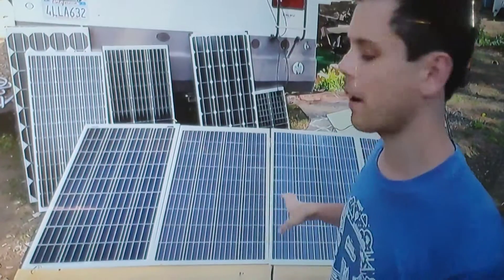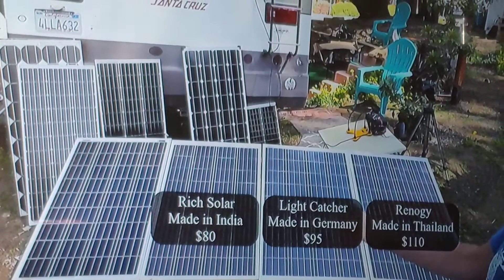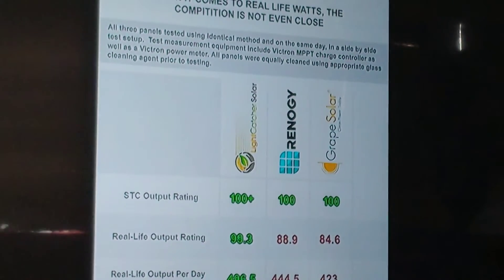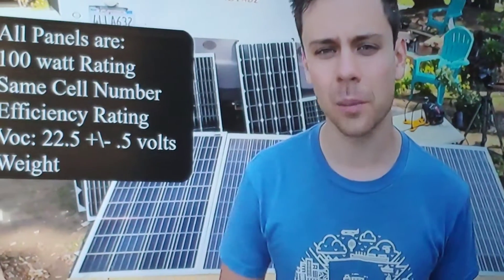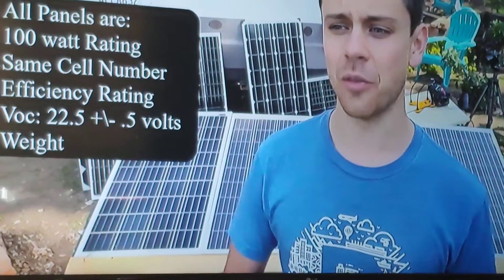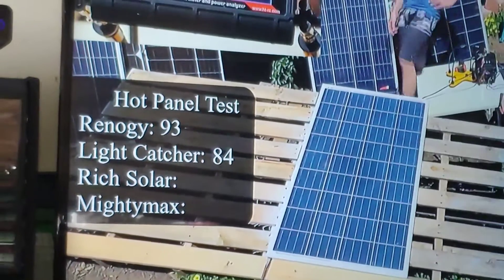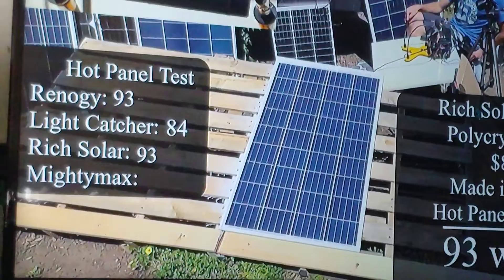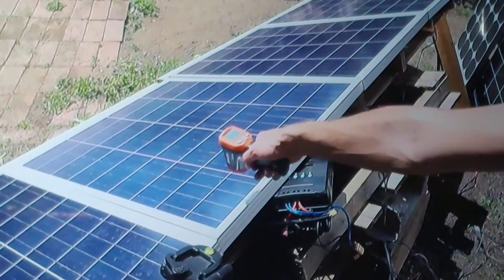SHTF - Making Sense Of Solar - READ DESCRIPTION FOR LINKS -April 10, 2020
I have been an avid solar energy supporter since I used my first solar experiment kit as a child. Energy that is FREE. After you pay for the collection system of course. Here you will find links to two young engineers who make sense of solar power for everyone. I could replicate their work, but they deserve the kudos for making their videos!!

With the newest version of high capacity, quick recharge and stable at all temperature batteries for home and auto on the current market today, solar is the future of clean, reusable energy at high capacities necessary for our modern homes and mobile lives off grid.

If you are looking into more details of owning solar, please feel free to contact me and I can provide for you a comprehensive consultation on solar energy and your needs and requirements. I have the experience to provide the best information possible.

Good Luck!